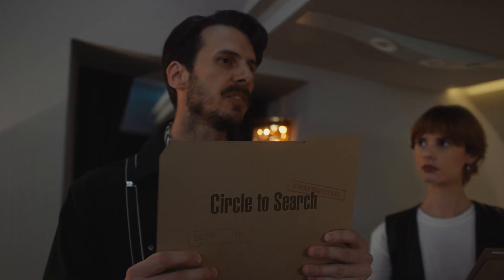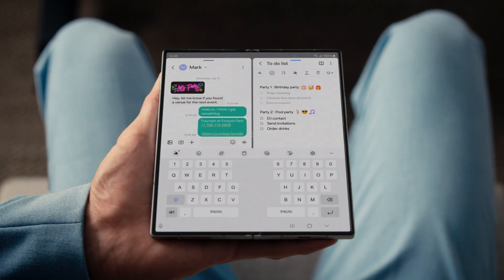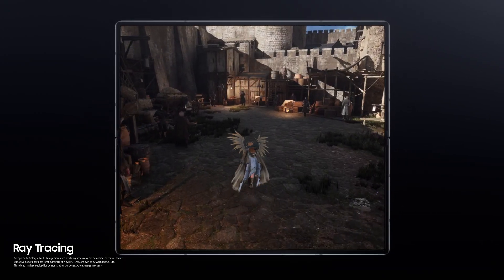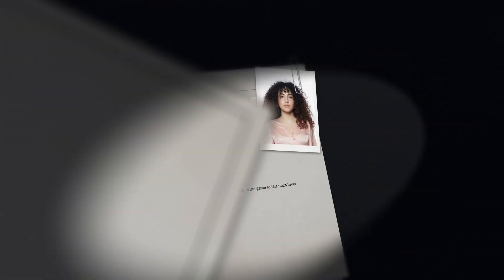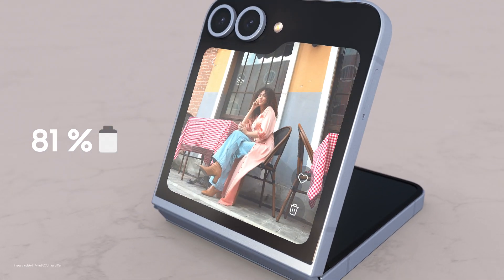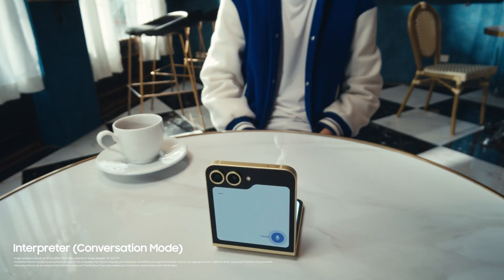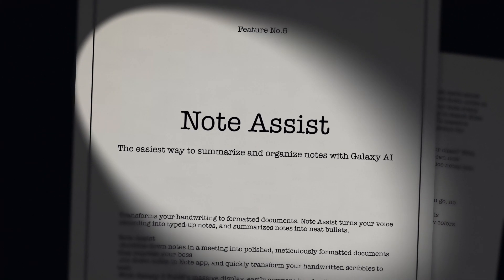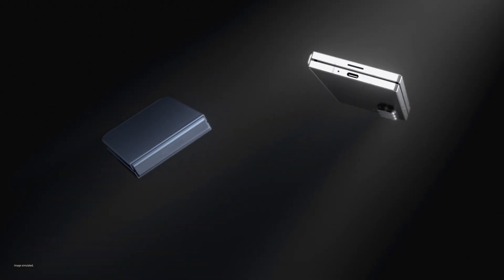Introducing Galaxy Z Fold6 and Z Flip6 | Samsung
Introducing the all-new Galaxy Z Fold6 and Galaxy Z Flip6. Two foldable phones, infinite possibilities. Galaxy AI is here.

00:00 Intro
00:04 Design
00:28 Circle to Search
00:59 Processor
01:50 FlexCam
02:42 FlexWindow
03:24 Note Assist
03:55 Durability